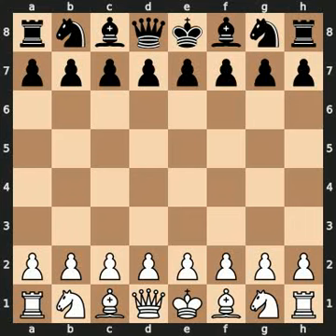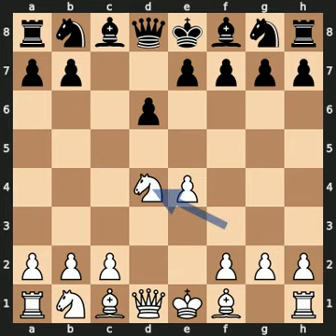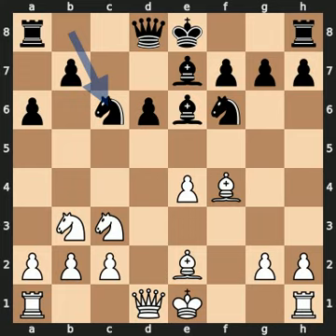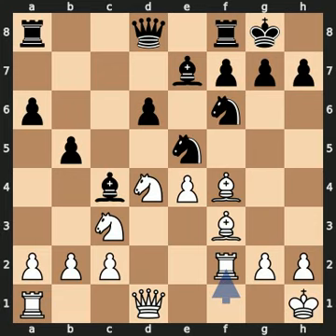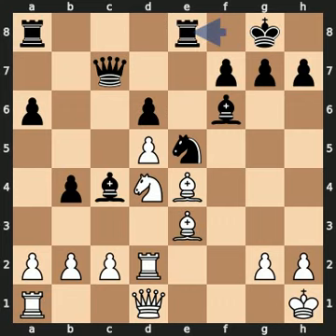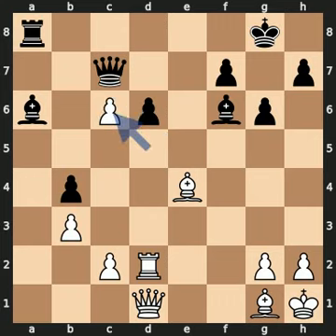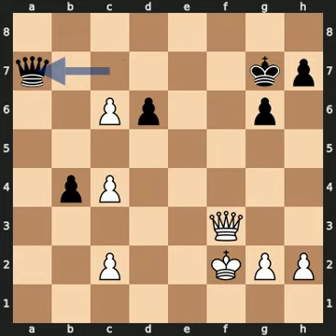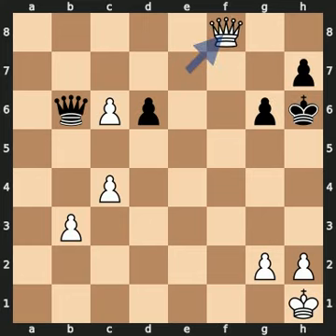Karpov vs Kasparov 1975: Legendary Sicilian Defense - Full Game Analysis!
Kasparov vs. Karpov: The Game That Shocked the World! (1975 Leningrad) Witness the incredible tactical battle that showcased the future world champions' brilliance. This animated recreation reveals the secrets behind Karpov's stunning victory. Click now to see the amazing endgame!